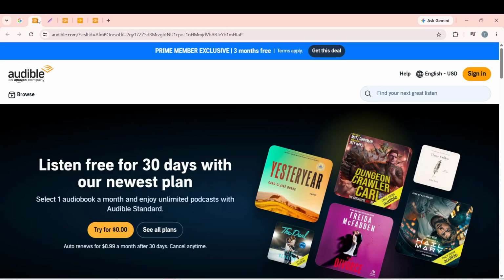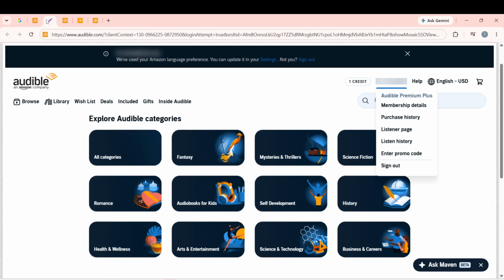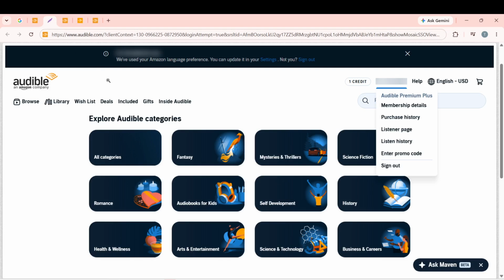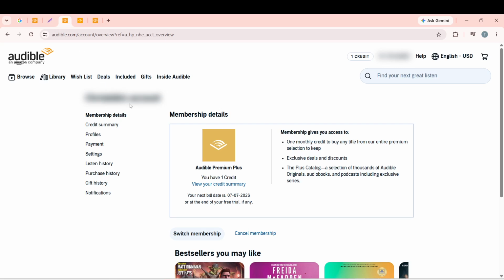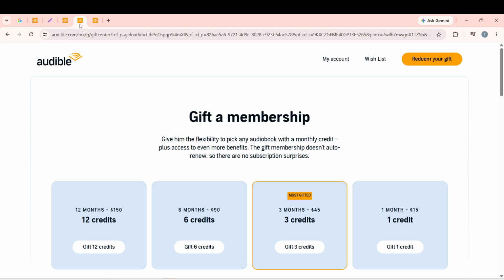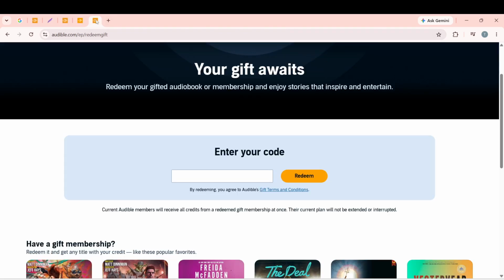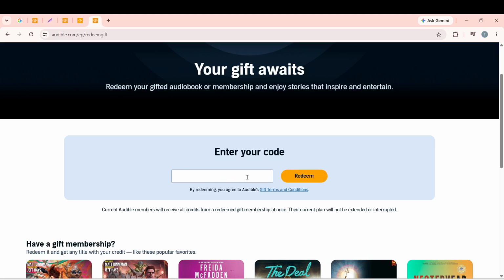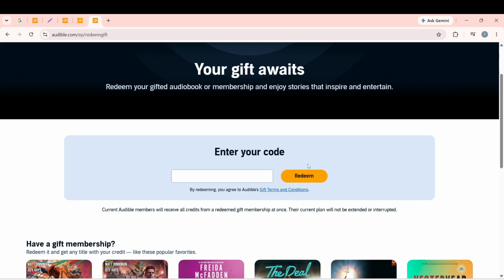How to Redeem an Audible Coupon [2026 Full Guide]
Unlock a world of audiobooks with our quick and easy guide on how to redeem an Audible coupon! In this video, we’ll walk you through the entire process, starting from opening your web browser to accessing the Audible website. Our step-by-step instructions ensure that you won't miss a beat, and we provide tips on avoiding common pitfalls. Plus, if you encounter any issues, we’ve got you covered with solutions to ensure your coupon is applied successfully. So, grab your headphones and join us as we make your audiobook adventures even more enjoyable.